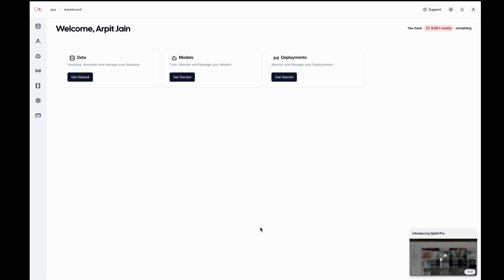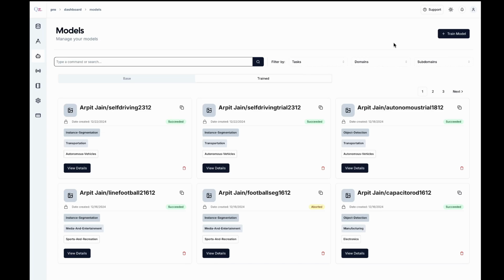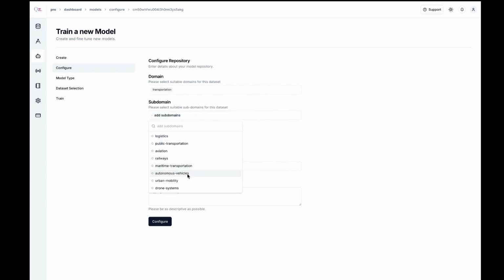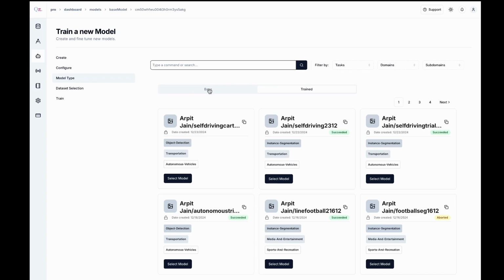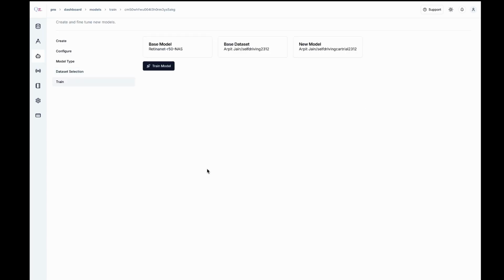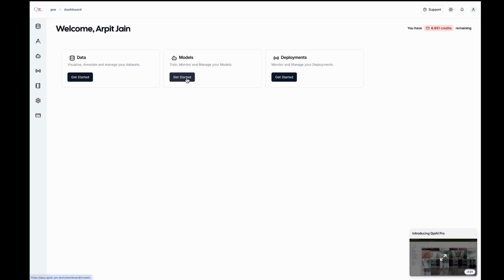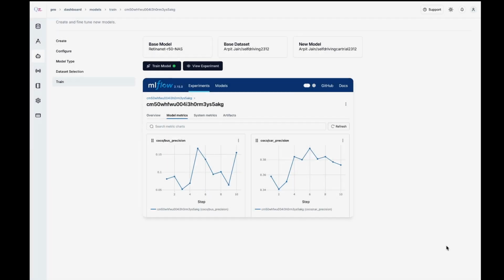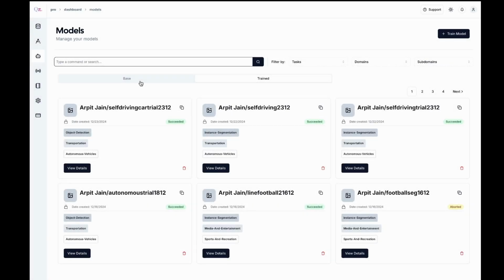4 Model Training in QpiAI Pro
This video offers a comprehensive walkthrough of the model training pipeline in QpiAI Pro. Learn how to leverage pre-trained base models for custom datasets to train AI models for tasks like object detection and instance segmentation. The intuitive no-code workflow is demonstrated step-by-step, from dataset selection and model configuration to initiating training with automated GPU allocation. Using a custom dataset as an example, see how the platform automatically populates classes for seamless model setup. Explore how to monitor training progress, review logs, and track job statuses via a user-friendly dashboard. Whether fine-tuning a pre-trained model or building one from scratch, QpiAI Pro ensures efficient and accessible AI model training.